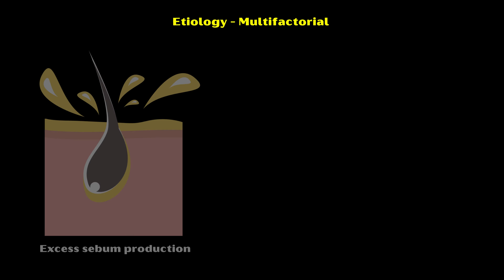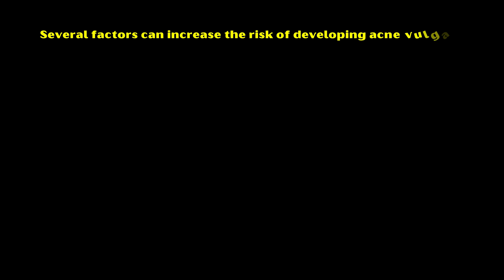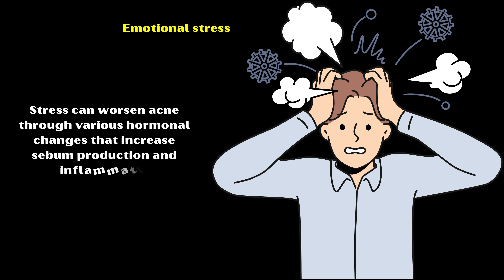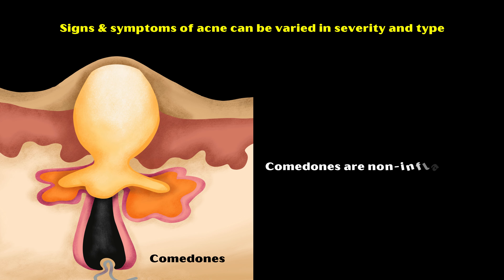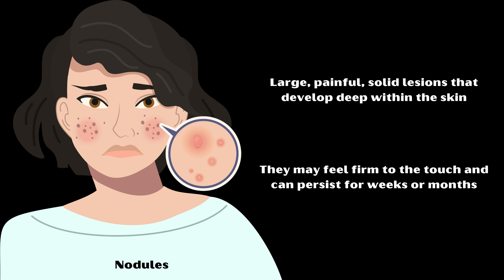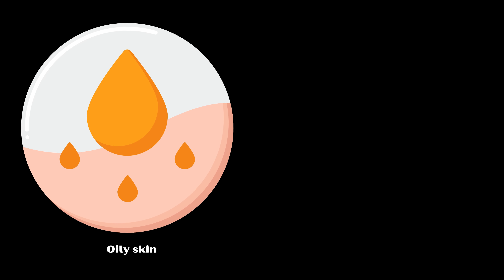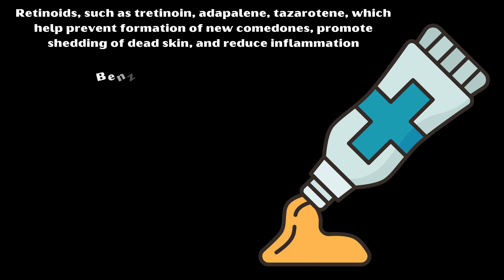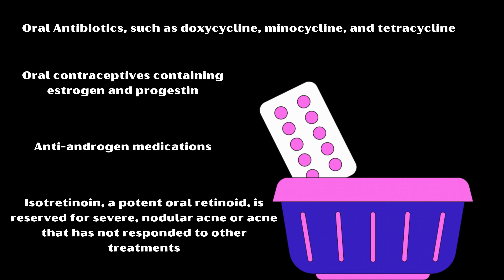Acne Vulgaris - Causes, Risk Factors, Signs And Symptoms, And Various Treatment Options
Acne vulgaris, commonly known as acne, is a chronic inflammatory skin condition that affects the pilosebaceous units, or the hair follicles and sebaceous glands of the skin.
It is one of the most common dermatological conditions, especially among adolescents and young adults, but can affect individuals of any age.